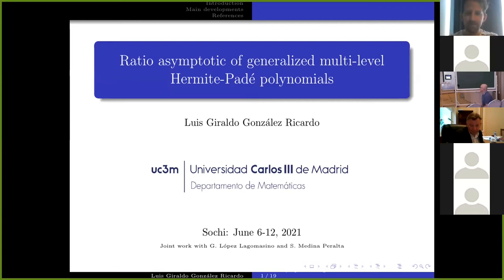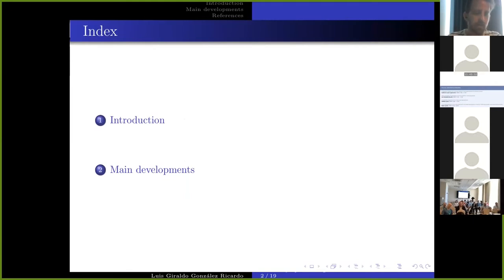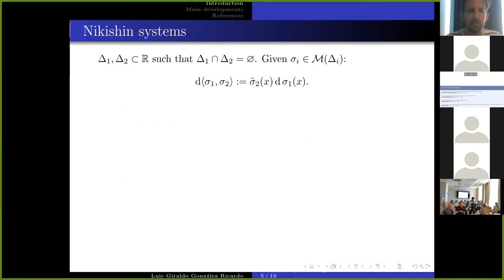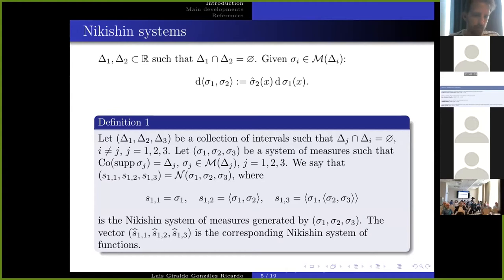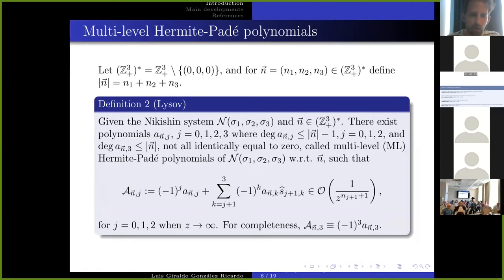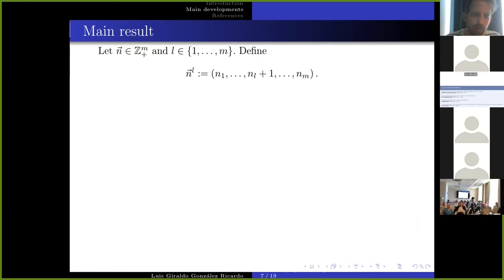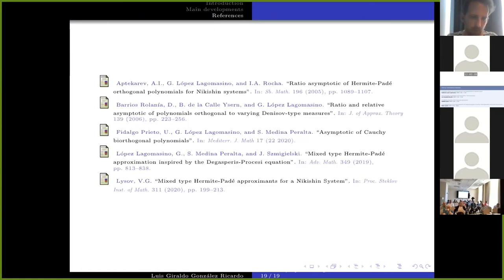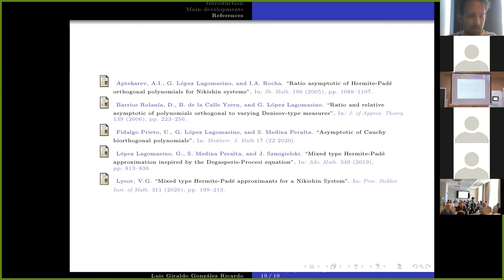Ricardo Luis González @ CAOPA 2021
Named "Ratio asymptotic of generalized multi-level Hermite–Padé polynomials" this talk had place 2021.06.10 MSK 11:30 – 11:55.